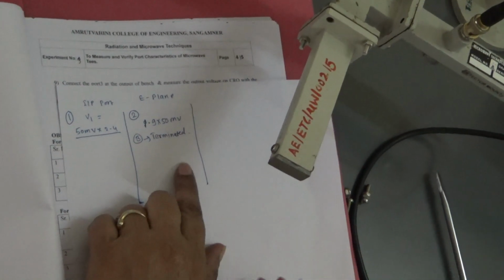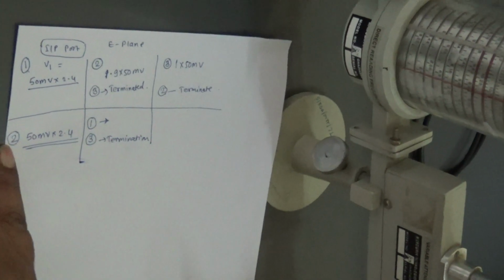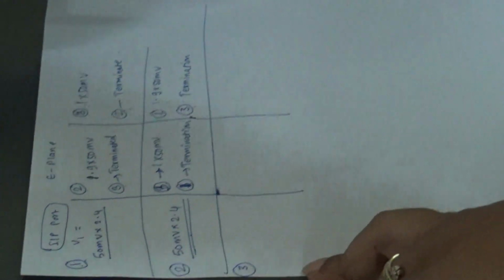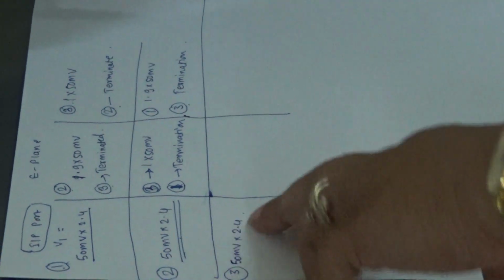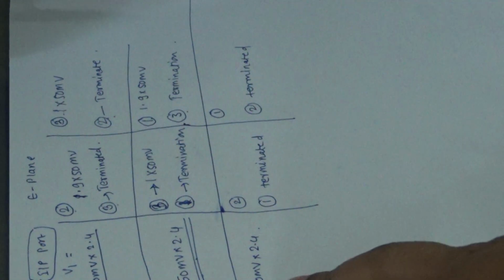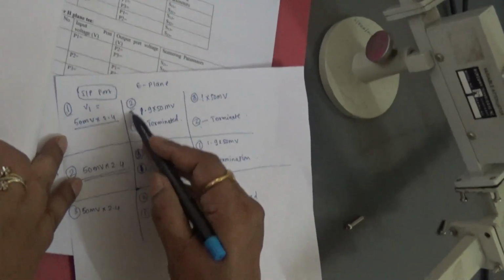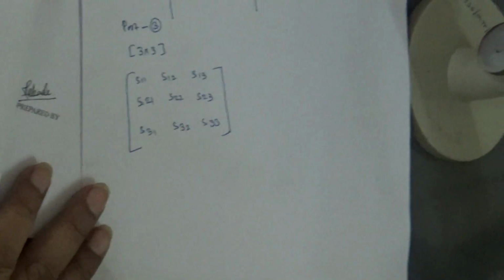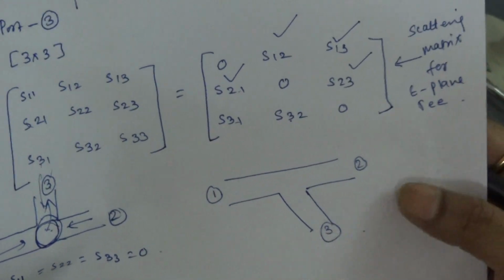Part-2: To study the different scattering parameters of E,H,E-H plane Tees.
Properties of S-Matrix
• [S] is always a square matrix of an order [n x n].
• [S] is a symmetric matrix.
 i.e.,   Sij = Sji
• [S] is a unitary matrix.
 i.e.,   [S] [S*] = [I]
   [I] = Unit matrix or identity matrix of the same order as that of [S].
• The sum of the products of each term of any row (or column) multiplied by the complex conjugate of the corresponding of any other row (or column) is zero.
 i.e. n∑i=1  Sik S*ij  = 0 for k ≠ j k = 1‚ 2‚ 3‚ …‚ n j = 1‚ 2‚ 3‚ …‚ n
• If any of the terminal or reference planes (say the kth port) are moved away from the junction by an electric distance Bk lk, each of the coefficients. Sij involving k will be multiplied by the factor e–jBk lk .